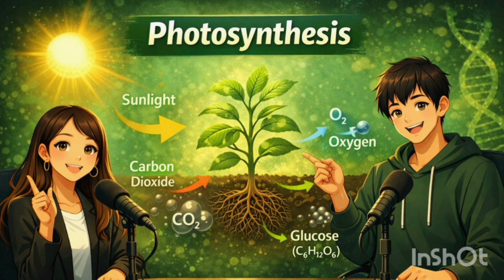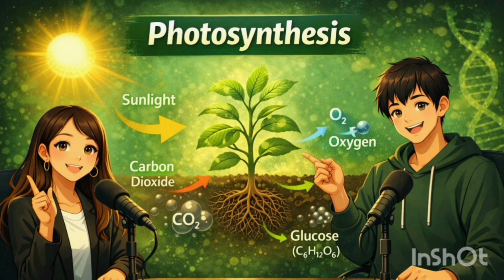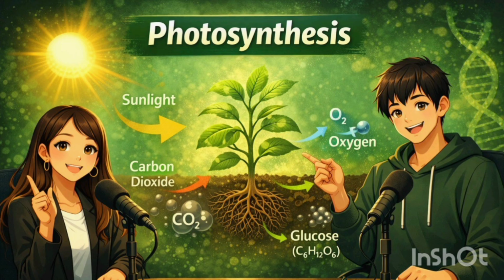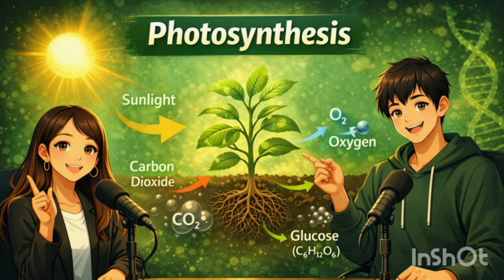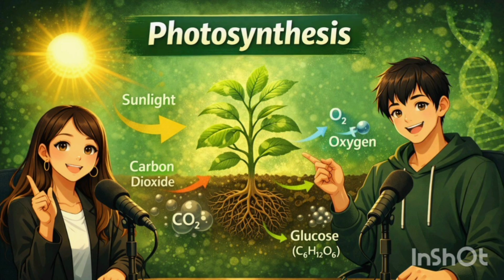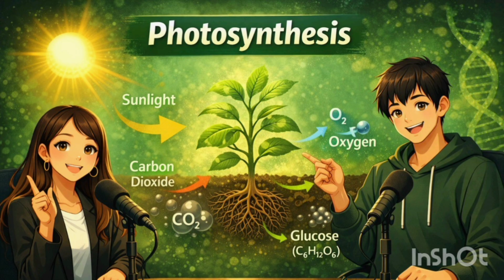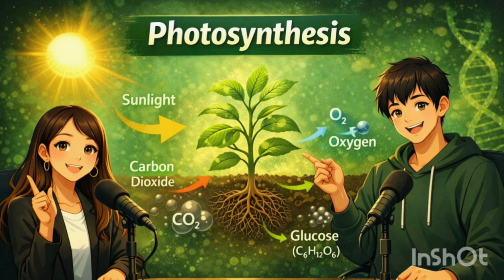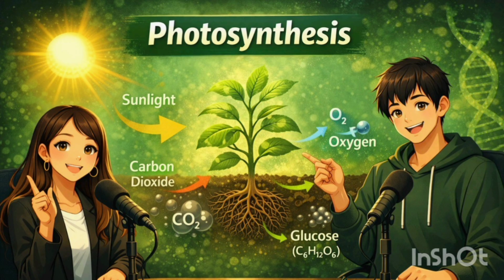Photosynthesis Full Chapter Revision | Audio Active Recall for NEET Aspirants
🎧 Photosynthesis Active Recall Revision Podcast for NEET Aspirants
This podcast is designed for deep revision of the Photosynthesis chapter using the Active Recall method — the most powerful technique for long-term memory.
👉 Just close your eyes, listen carefully, pause when asked, and recall the answer in your mind.
No screen. No notes. Only brain workout 🧠💪
🌱 In this episode, you will revise: ✔ Site of photosynthesis
✔ Chloroplast structure
✔ Light reaction & photophosphorylation
✔ Cyclic & non-cyclic electron flow
✔ Dark reaction (Calvin Cycle)
✔ Factors affecting photosynthesis
✔ C3 vs C4 plants
✔ CAM pathway
✔ Important NCERT lines
✔ NEET-level concepts & traps
✨ Best time to use this podcast: 📌 Before sleeping
📌 During walk / travel
📌 After finishing the chapter
📌 For last-day revision
📌 For lazy days when you can’t study from books
🎯 This podcast is specially made for: ✔ NEET 2026 & 2027 aspirants
✔ Students who forget easily
✔ Students who want stress-free revision